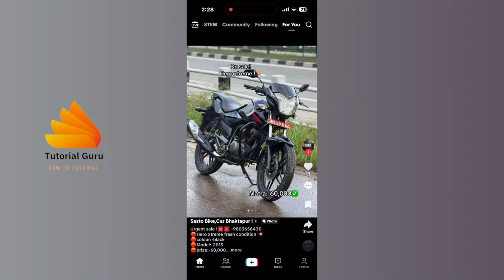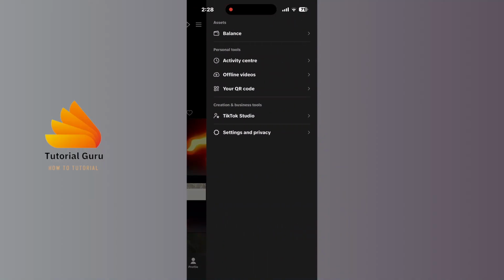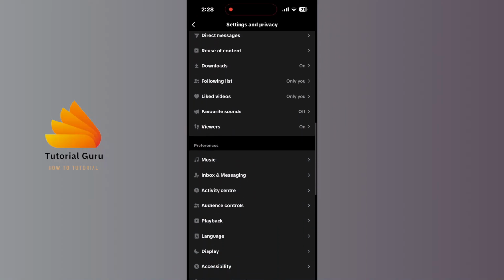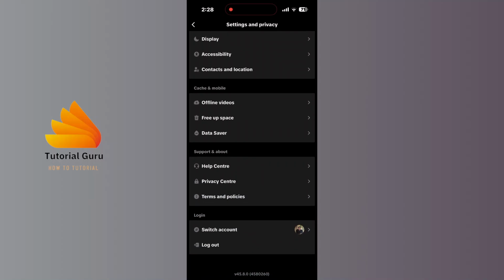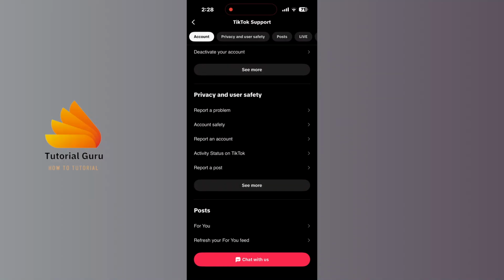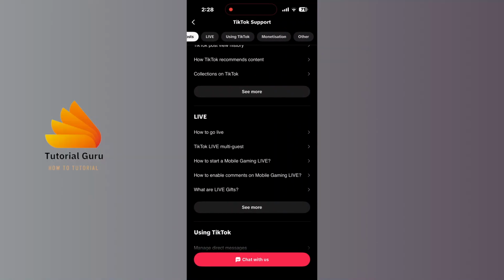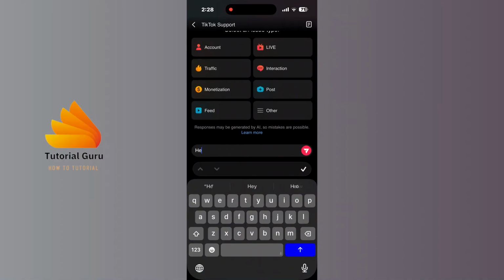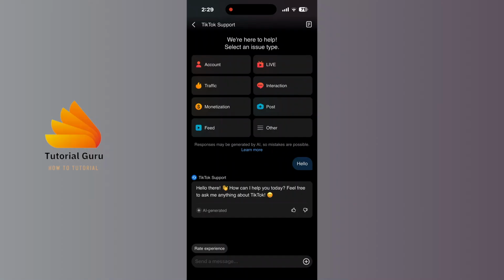How to Contact TikTok Support on iPhone (2026) | Report a Problem & Get Help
Need help with your TikTok account? 📱🛠️ In this step-by-step tutorial, you'll learn how to contact TikTok Support on your iPhone using the latest TikTok app in 2026. Whether you're dealing with login issues, account recovery, banned accounts, payment problems, or technical errors, this guide will show you how to reach TikTok's support team.